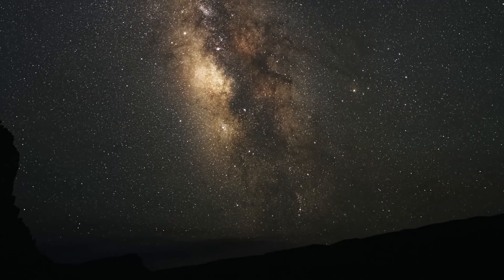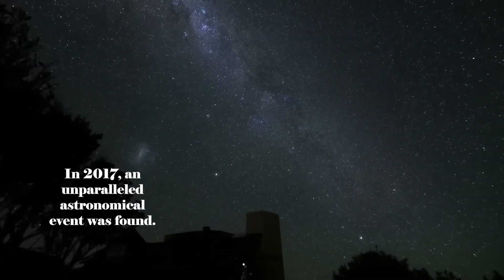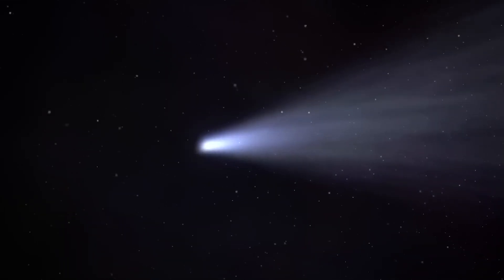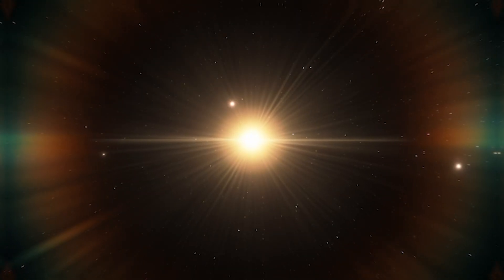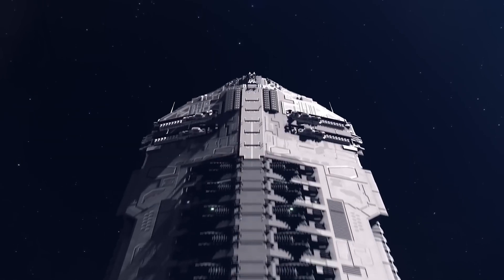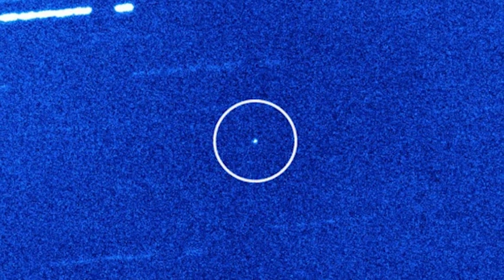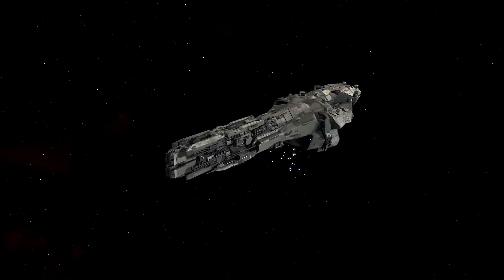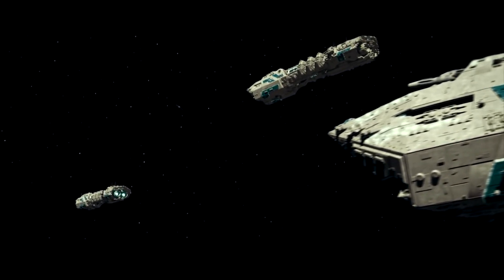1 MINUTE AGO: Neil deGrasse Tyson Just Revealed Declassified Images of Oumuamua!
Neil deGrasse Tyson Just Revealed Declassified Images of Oumuamua! Renowned astrophysicist Neil deGrasse Tyson has generated great excitement by revealing declassified images of Oumuamua, the enigmatic interstellar object that captured the attention of the scientific world in 2017. These new images, obtained through advanced technology and meticulous analysis, offer an unprecedented look at the shape, composition and structure of this unique cosmic visitor.

In his disclosure, Tyson has highlighted the importance of these declassified images, underscoring how they provide fascinating insight into Oumuamua's previously unknown features. The intriguing elongated shape and variations in its brightness and color have generated debates among scientists, prompting theories about its nature and origin.

The images show revealing details that defy conventional explanations, fueling interest and speculation in the scientific community and the general public. These new data could help unravel the mysteries behind this interstellar object, shedding light on its trajectory, chemical composition and even its possible role in the universe.

The revelation of these declassified images not only represents a milestone in astronomical research, but also fuels curiosity and excitement about the secrets still waiting to be uncovered in the vast cosmos.